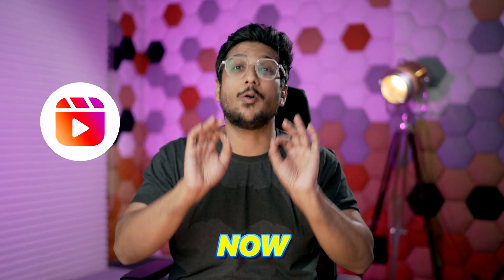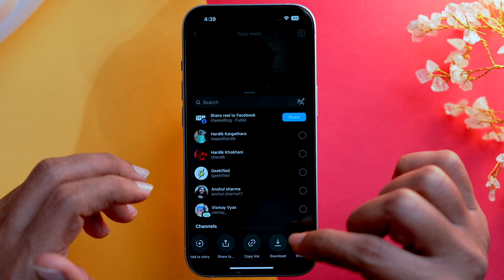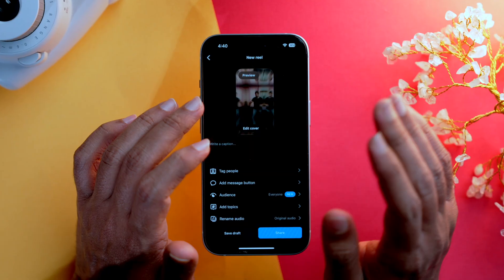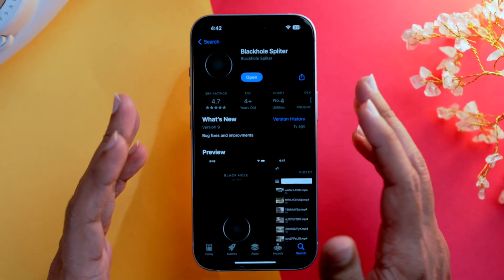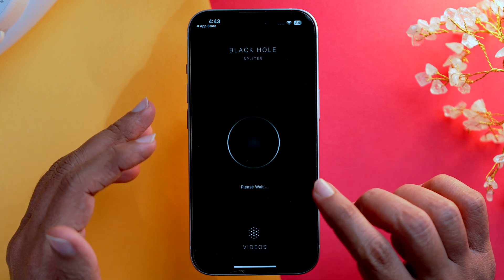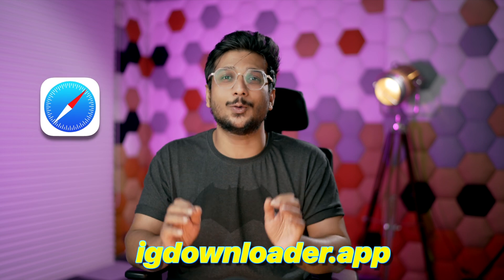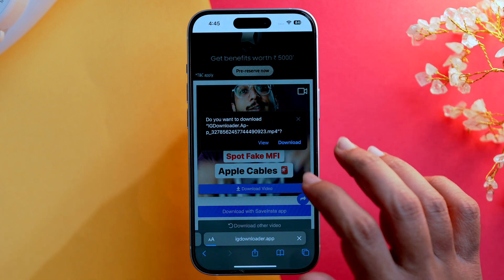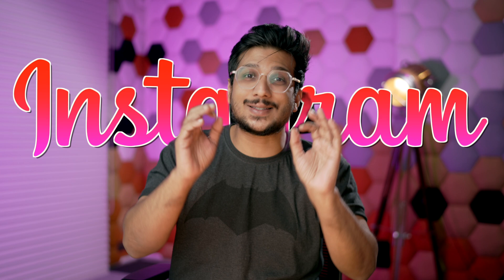How to Download Instagram Reels on iPhone in 2024 (EASY Tutorial)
Are you wondering how to save Instagram Reels on your iPhone? Check out this video to learn how to download Instagram Reels on your iPhone! We've got built-in features and third-party apps!

Timestamps
00:00 How to Download Reels in Instagram on iPhone in 2024
00:15 In-App Feature
01:00 How to Download Instagram Reels from an App
01:25 How to Download Instagram Reels from website
01:55 Outro